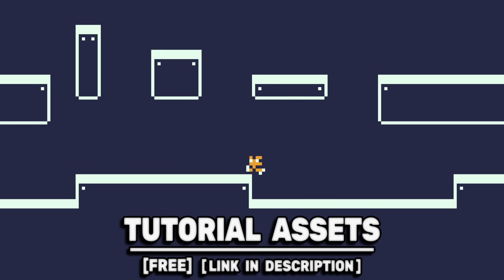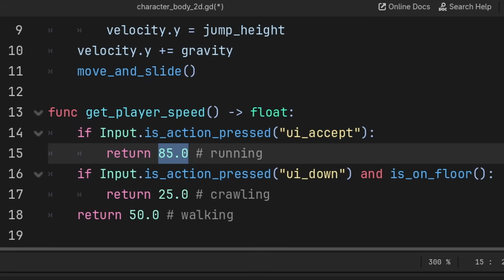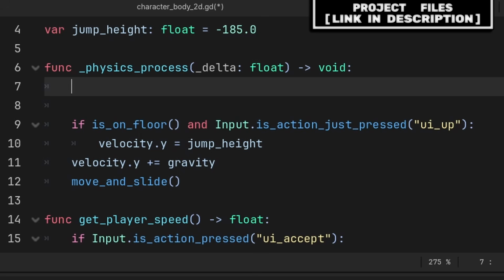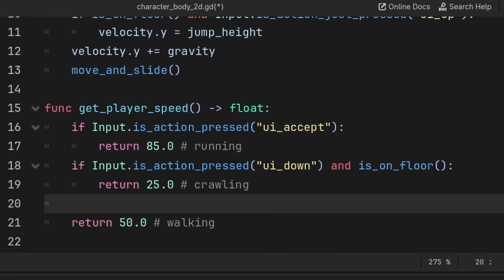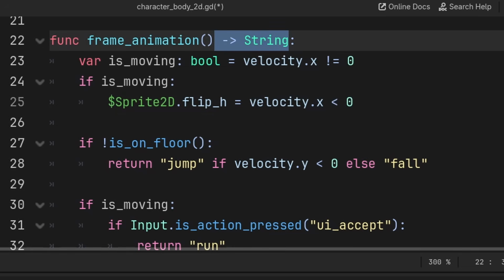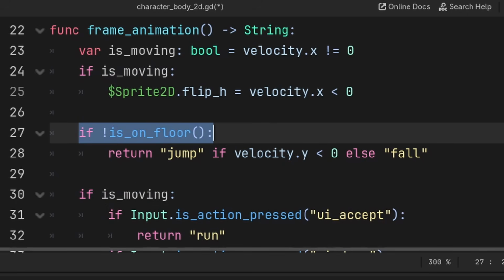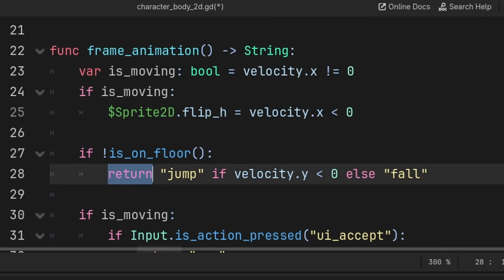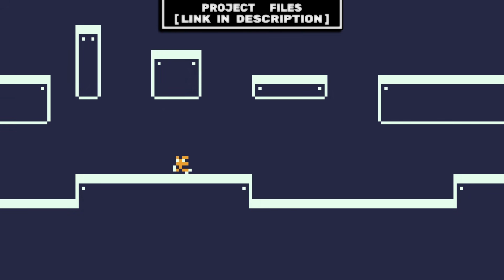2D Walk, Run, Crawl Movement System | Godot 4.6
Simple 2D Movement System in Godot 4.6

Chapters:
0:00 Get Player Speed Function
0:59 Horizontal Movement Code
1:30 Player Animation

In this Tutorial Video you will learn about how to add Walking, Running, Crawling, and Crouching into any 2D Platformer Game with Animations inside of GD Script inside of the Godot Game Engine Version 4.6

R3350-WV4HN-ALWTK